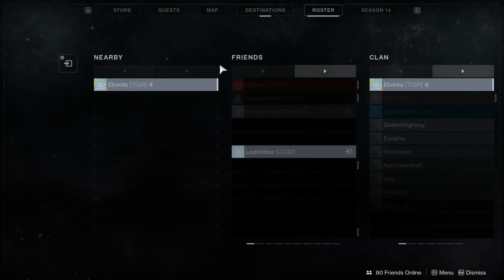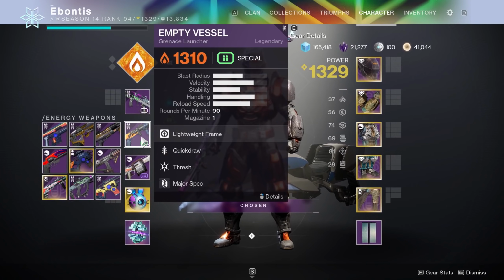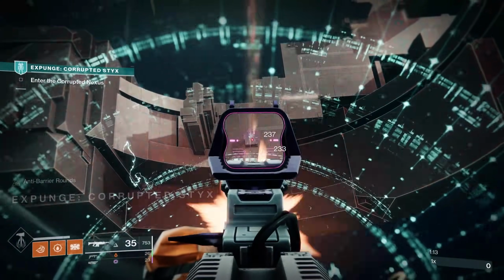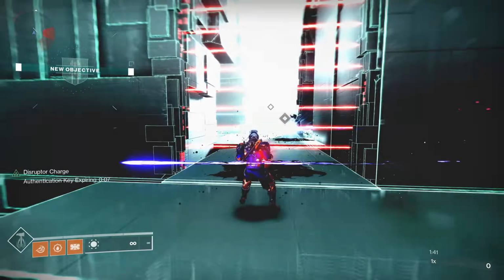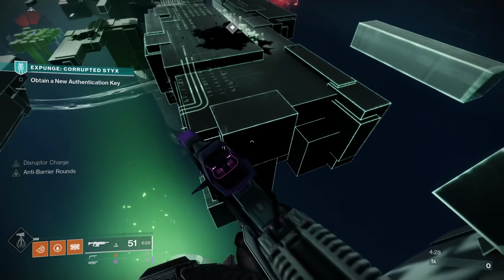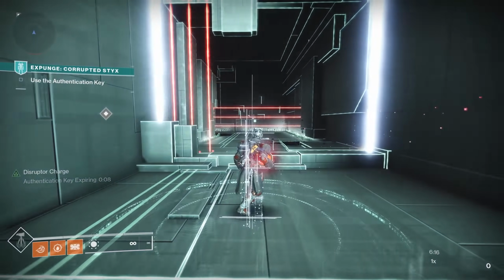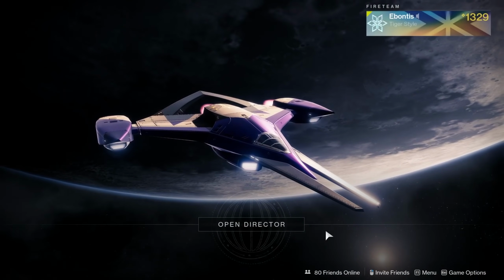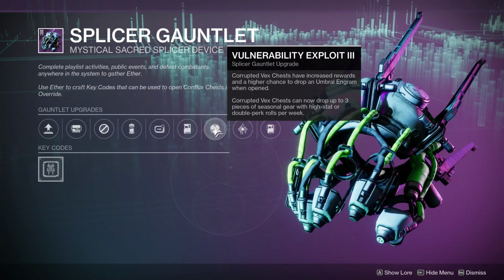Expunge: Corrupted Styx - Expedited (Less Than 9 Min) - Rapid Expunge: Styx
0:00 - Intro & Loadout
3:15 - Expunge Styx Labyrinth
12:12 - Outro

PS4 = Ebontis
XB1 = Ebontis